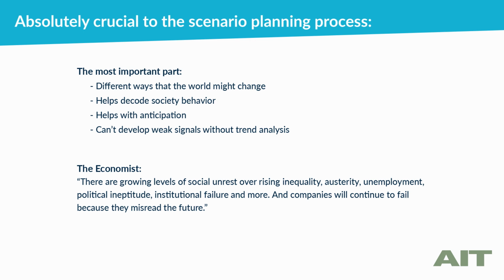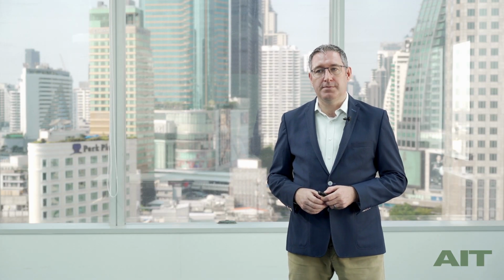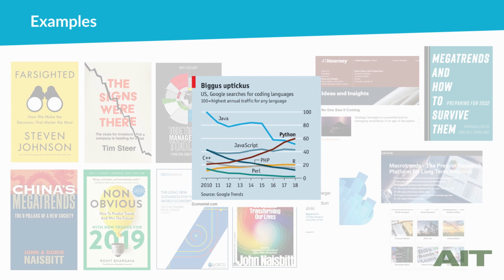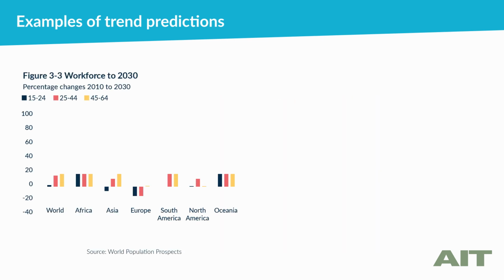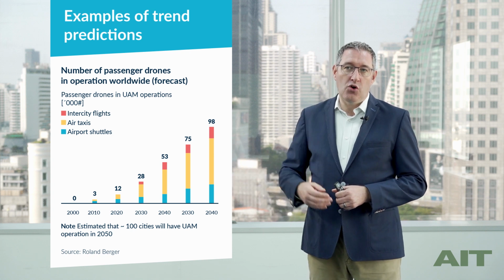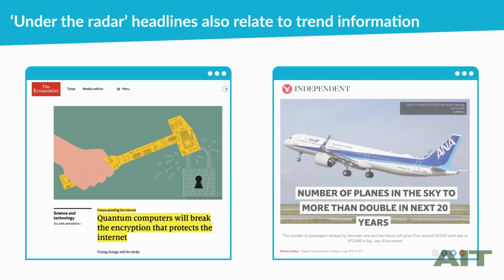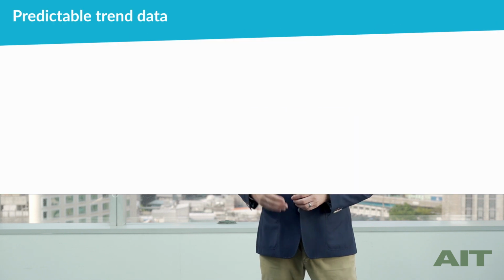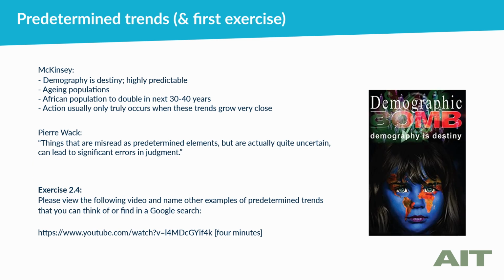AIT Online Session 2 4